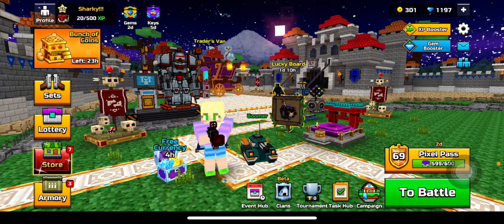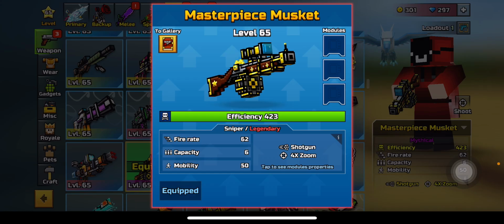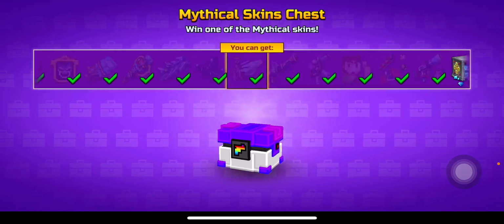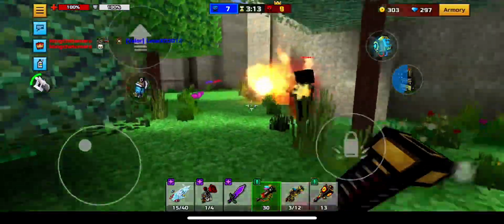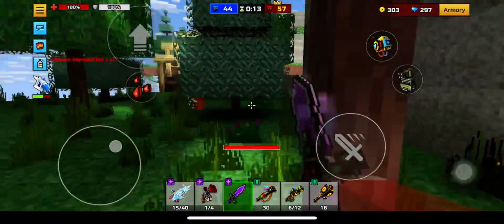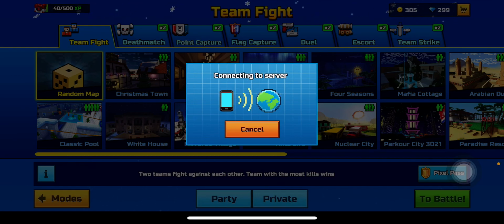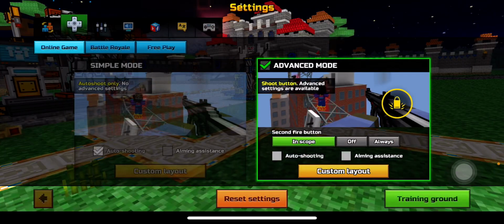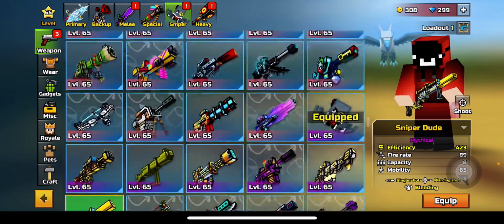PG3D Masterpiece Musket Getting Even Stronger is Just Impressive